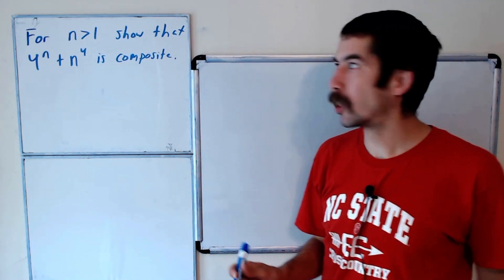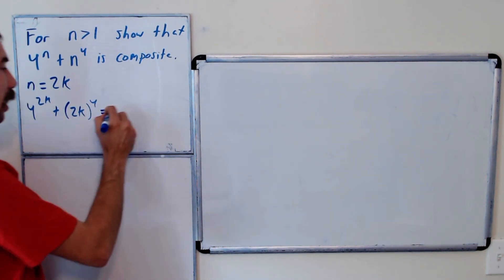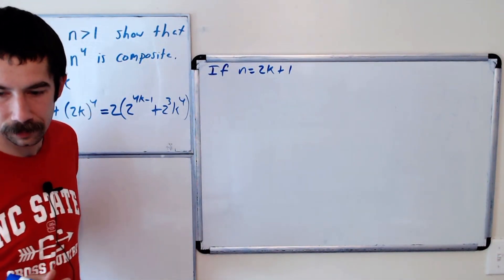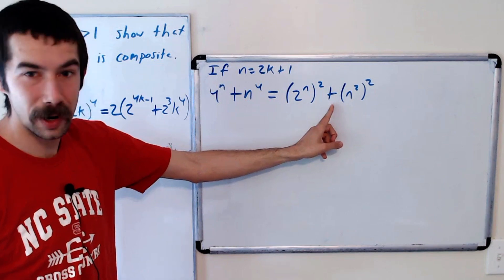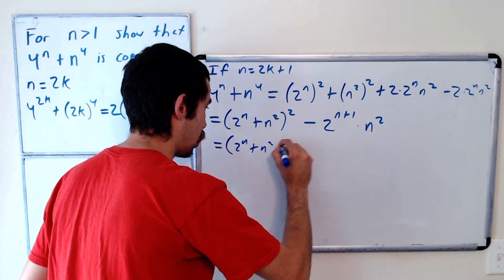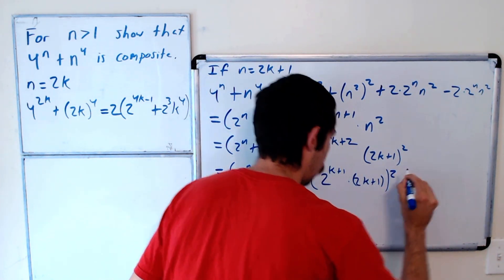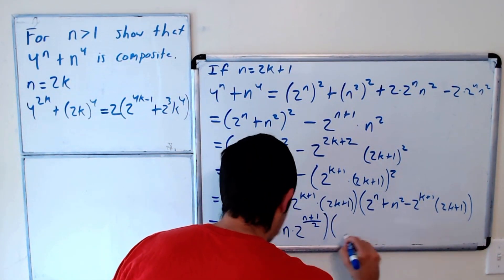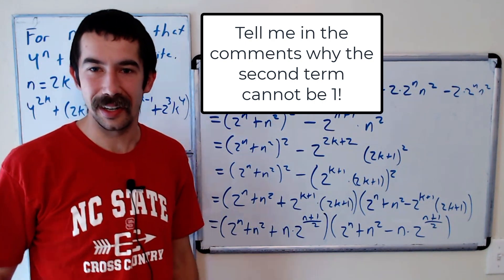Number Theory Problem from the University of Toronto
For n greater than 1, we show that 4^n + n^4 is composite.
Let me know if you like Number Theory problems.  I'm happy to make more!